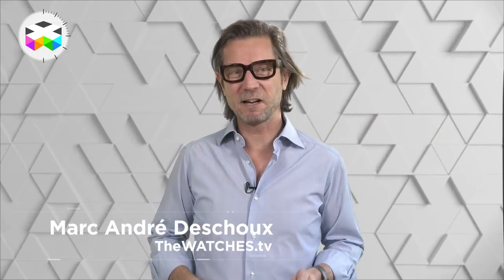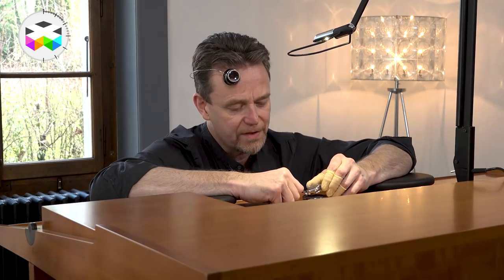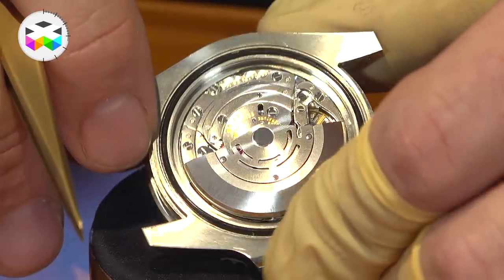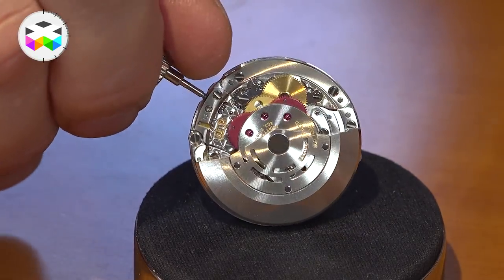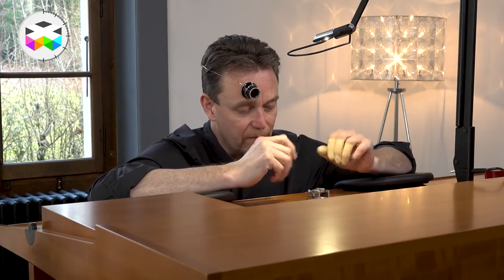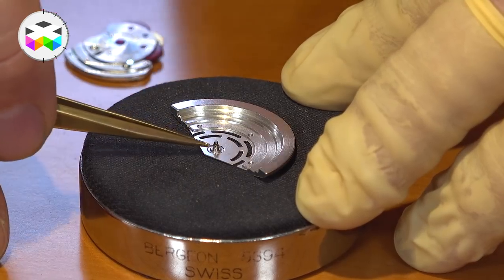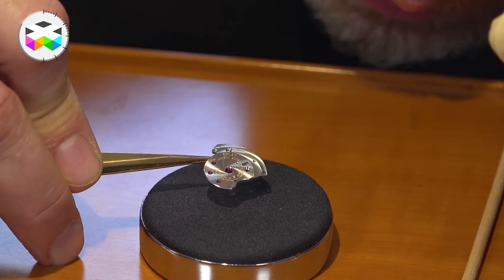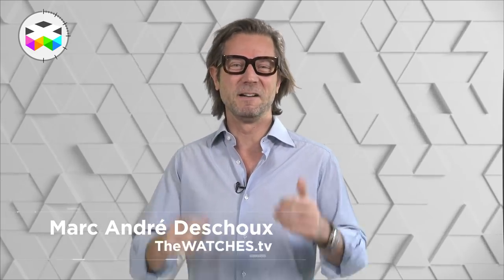Don't Do This at Home: Rolex Submariner - Part 1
Here we go with the second episode of our new DDTH series and we decided to go with one of the most iconic watch of all time: the Rolex Submariner.

Generally, it is only the watchmaker who has the privilege of seeing the movement of this is watch, reason why we are very happy to bring this special video to you.

Thanks to Peter Speake-Marin for his great insight into this watch's movement, because it is really something that not many people have had the chance of seeing. Don't hesitate to visit his website for additional pictures of this exciting deconstruction